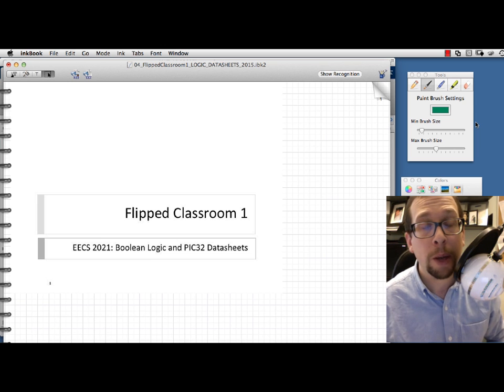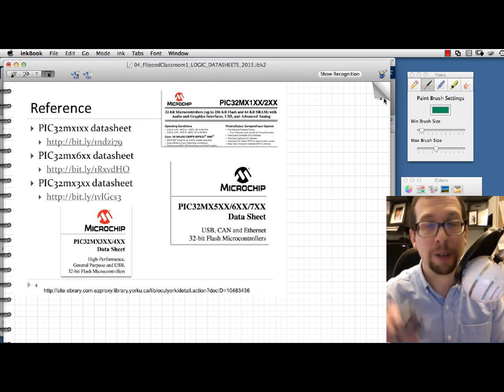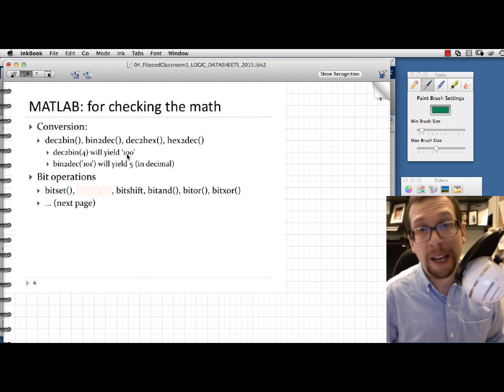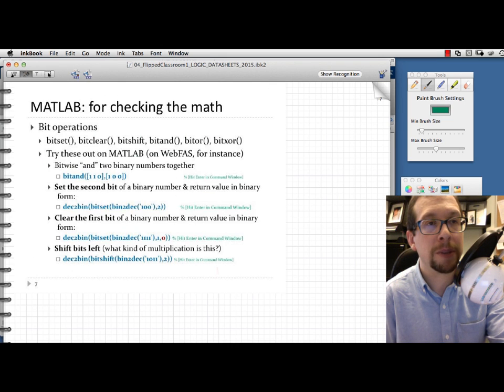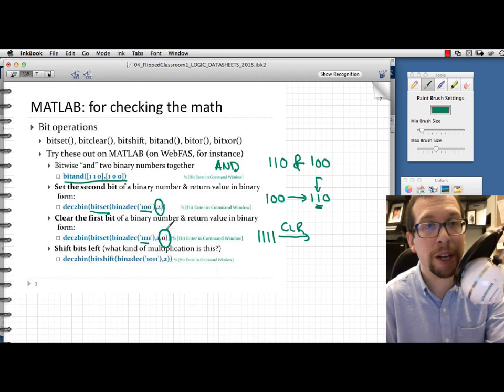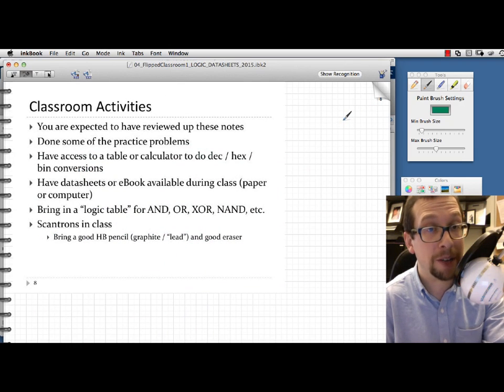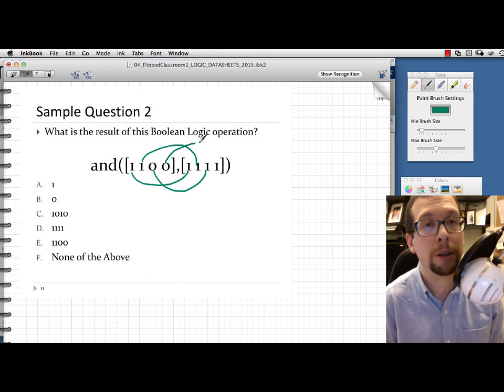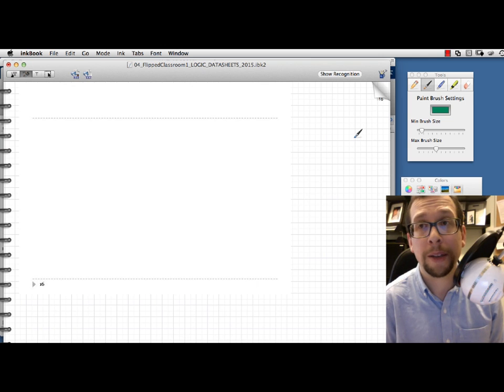EECS 2021 Introduction to Flipped Class 1: Booleans and PIC32 Datasheets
Before we can get into the details of how the core of a CPU works, we need to have some background on boolean logic.  We can use tools like MATLAB to explore boolean logic.  As well, you'll need to get good at looking up information in data sheets.  This flipped class will give you practice in both of these.